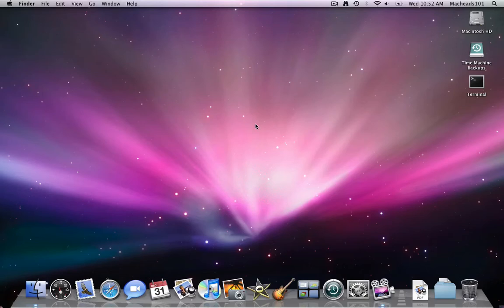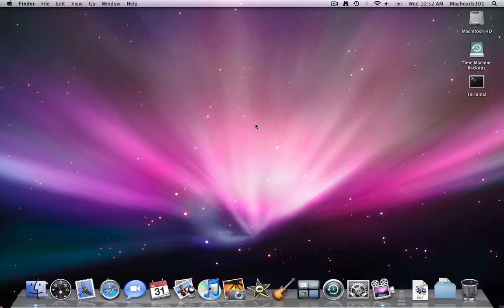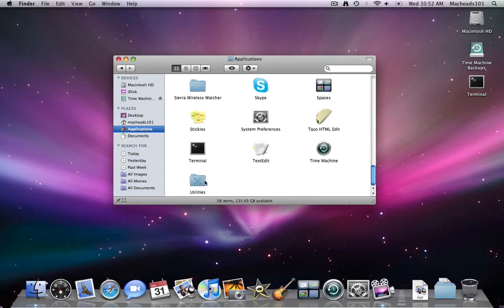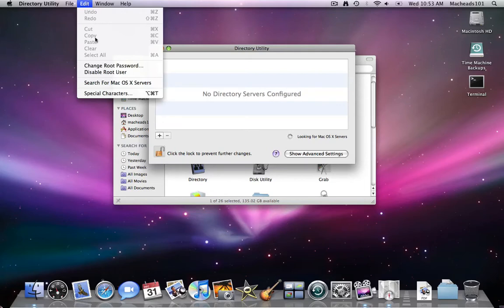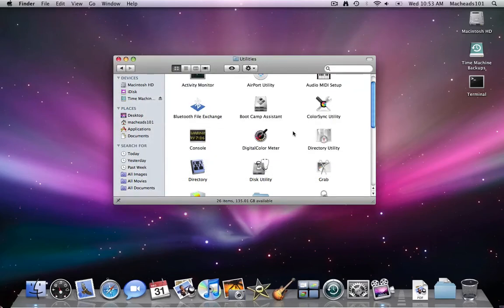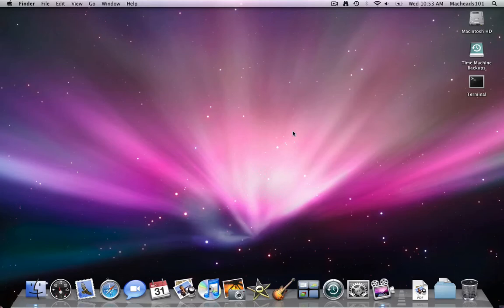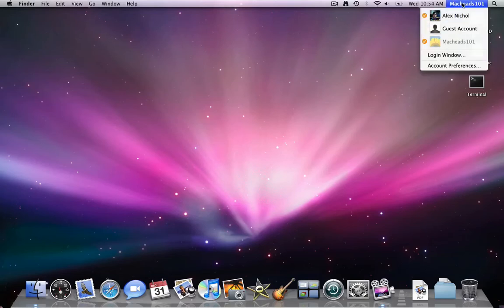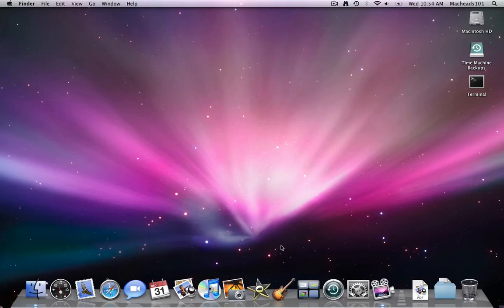Enable 'root' the Easy Way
I show you how to enable root with Directory Utility to enable the secret mac administrator called root.  You need an administrator account to do it this way.